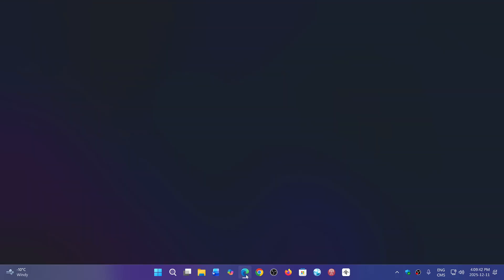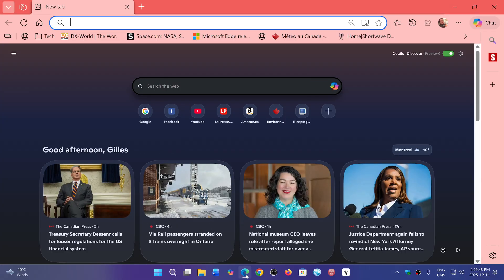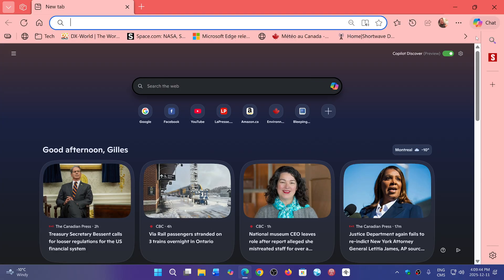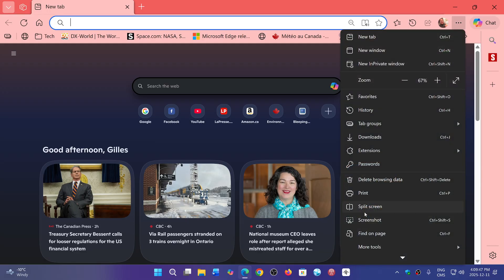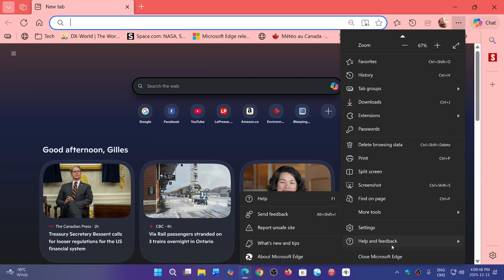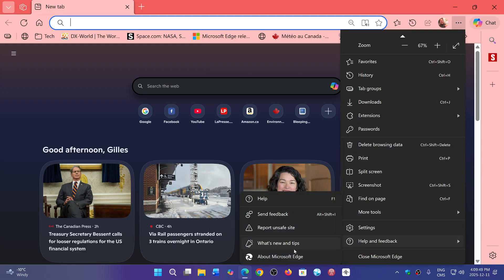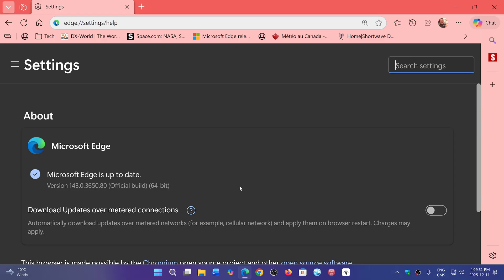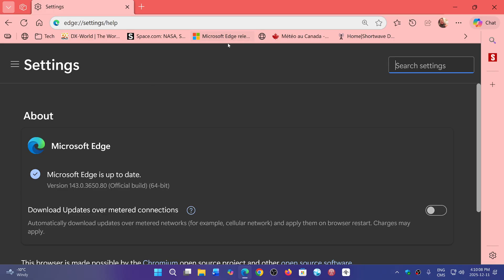IMPORTANT Microsoft EDGE and Chromium security updates for a zero day exploit in the wild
Check your browser for updates!